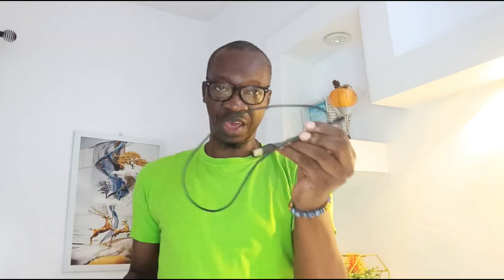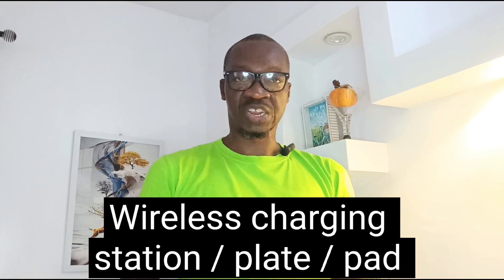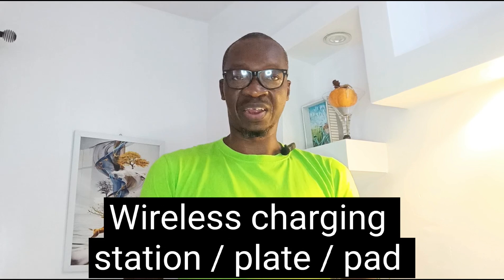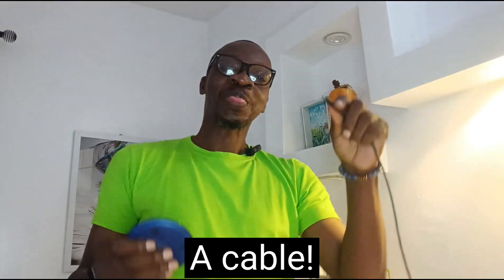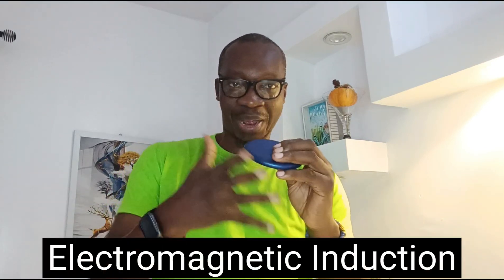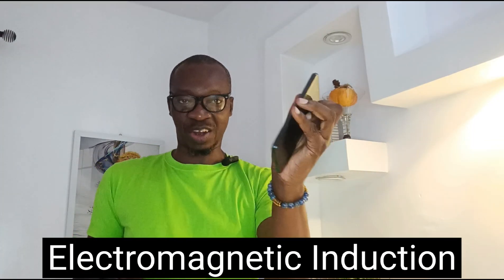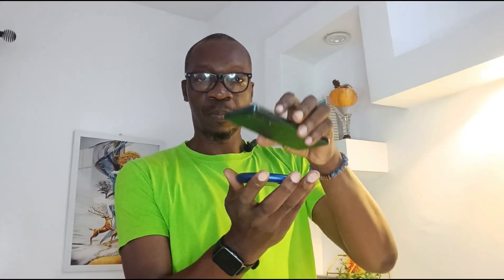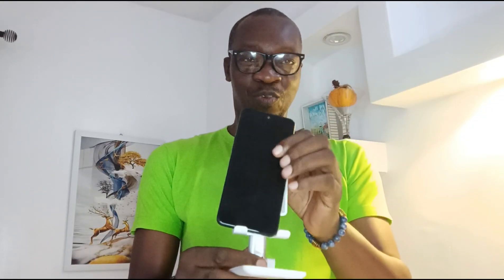How Does Wireless Charging Work?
What is wireless charging, how does wireless charging work, and how do you charge a phone with a wireless charger?

Being able to charge a phone without a charger cable plugged directly to a power source is a flex. In this exciting video, I provide simple explanations that anyone can understand. Explore the magic of how to charge your phone without a phone charger.